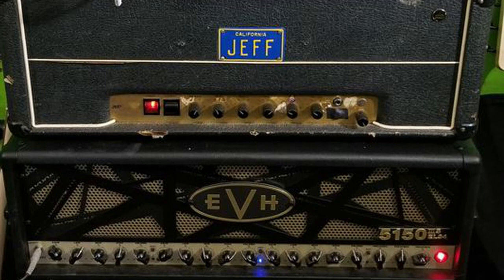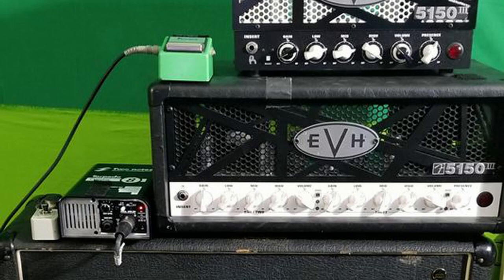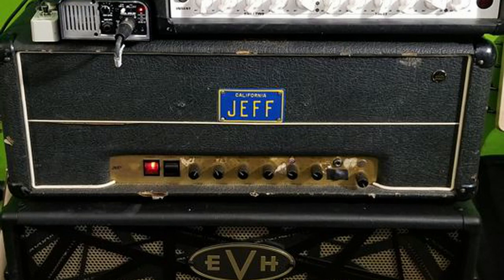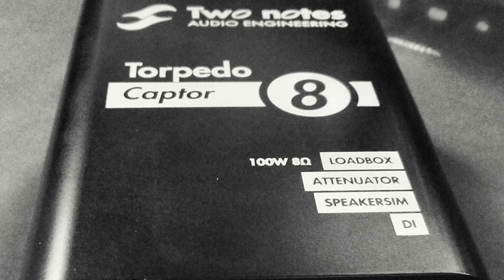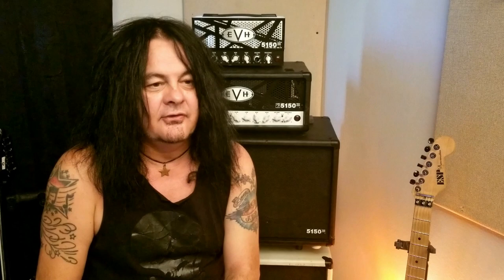Jeff Duncan - Wanderlust - The Gear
Jeff Duncan guitarist for Armored Saint, DC4, and Odin talks about his new record Wanderlust. In this video Jeff talks about his backstory and how he got involved in music.

Wanderlust available Oct 1st 2019 Digitally on Downboys Records and on CD and Vinyl fall 2019 on EMP / Combat.